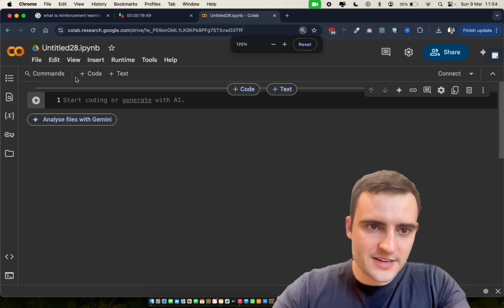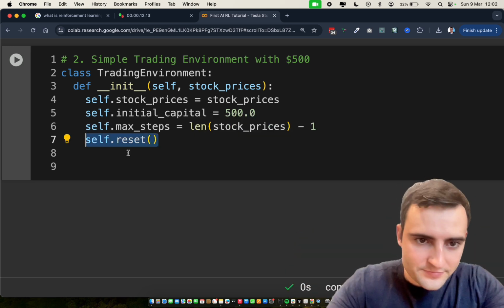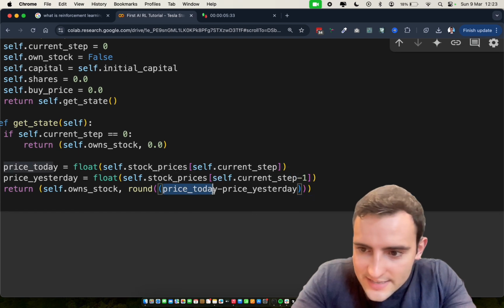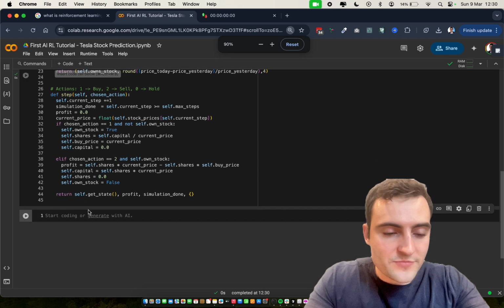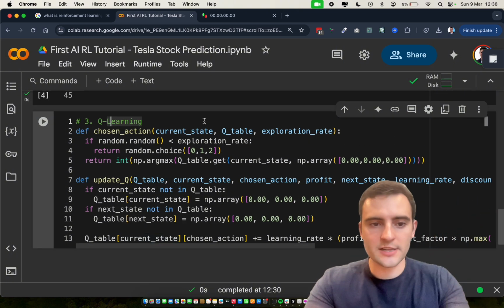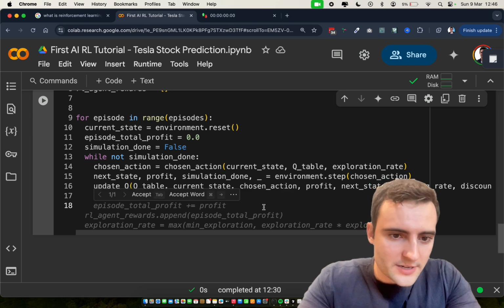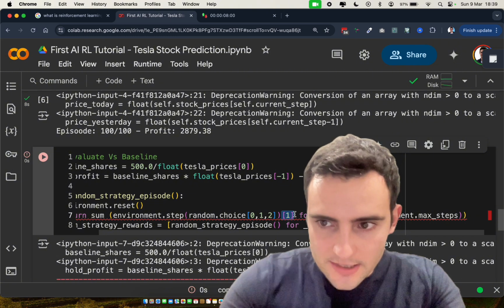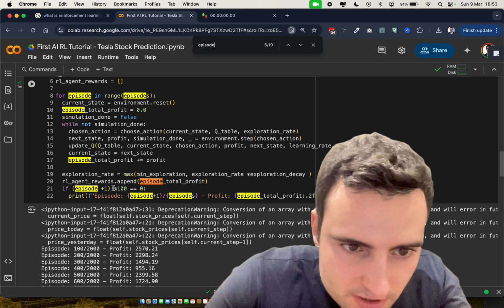I Trained An AI To Trade Stocks (Using Reinforcement Learning)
🐍 Master the art of creating a sophisticated trading bot using Python and artificial intelligence in this comprehensive tutorial. Learn essential algorithmic trading concepts and discover how backtesting in python can validate your strategies effectively. We'll dive deep into technical analysis and machine learning applications to help you build a robust automated trading system. 🤖 Looking for further Python support?